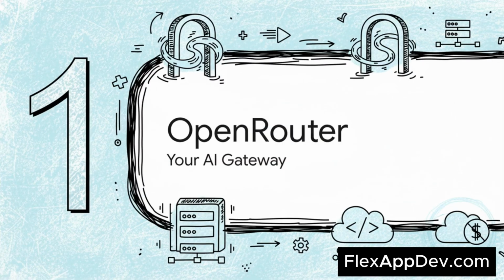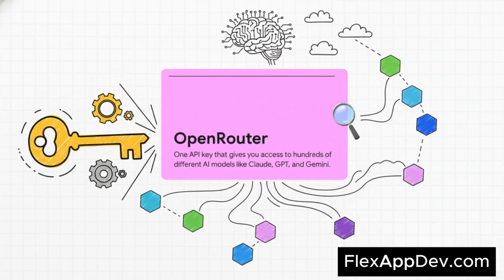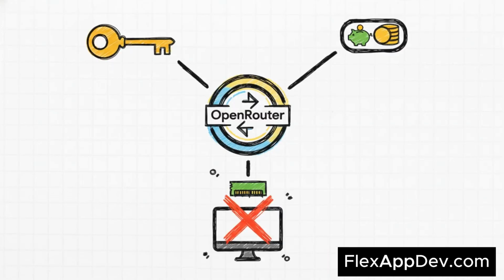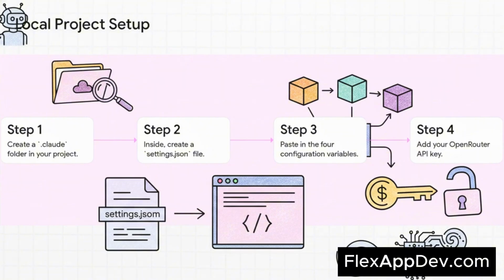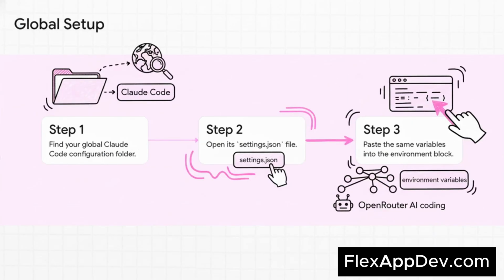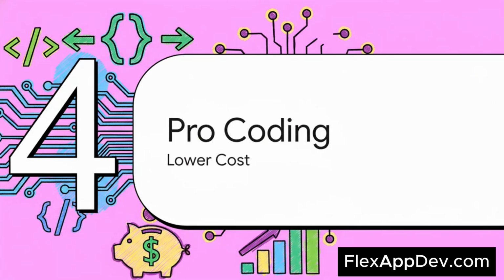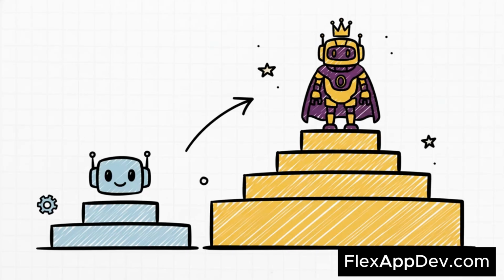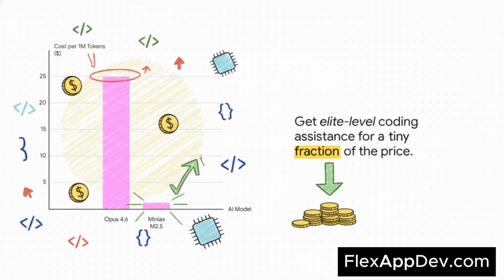Claude Code with OpenRouter: Access Every AI Model from One Workflow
Why pick one AI model when you can have all of them? OpenRouter is the API gateway that gives you unified access to every major AI model — Claude, GPT-4o, Gemini, Mistral, Llama, and more — through a single endpoint. In this video, we connect it to Claude Code and build a multi-model AI workflow that's more powerful and more cost-efficient than any single-model approach.

We cover the full setup: installing and configuring OpenRouter, wiring it into Claude Code, and building the routing logic that lets Claude intelligently decide which model handles which task. Fast, cheap models for simple tasks. Premium reasoning models for complex analysis. Vision models when you need image understanding. All from within a single Claude Code workflow.

We show real examples: multi-model research pipelines, coding workflows that use specialised models for different languages, and content creation systems that combine Claude's writing with other models' specific strengths.

We also cover the practical engineering: handling rate limits and fallbacks, managing API keys across providers, and keeping costs under control as your usage scales.

If you're building serious AI workflows, model lock-in is a risk you don't need to take.